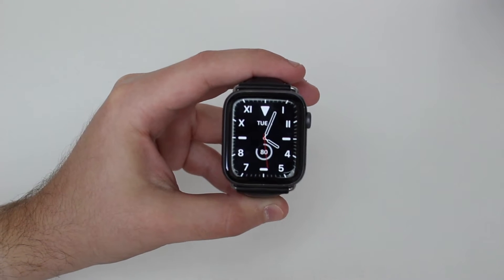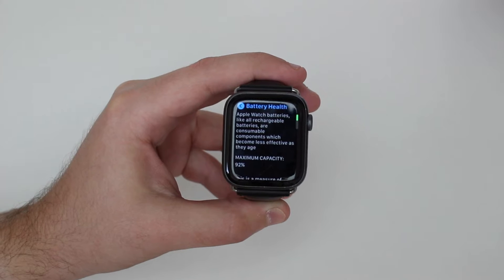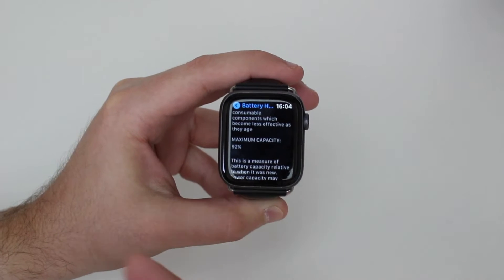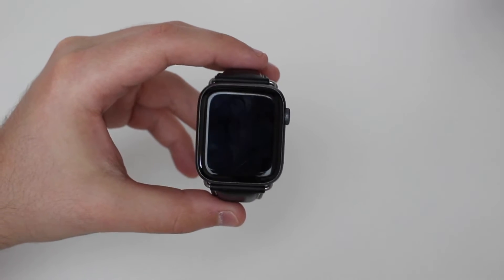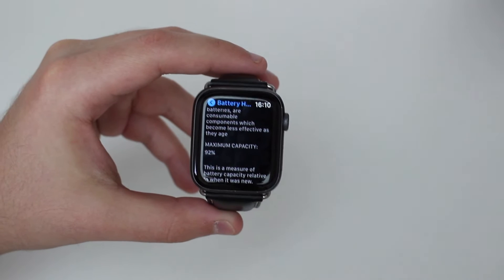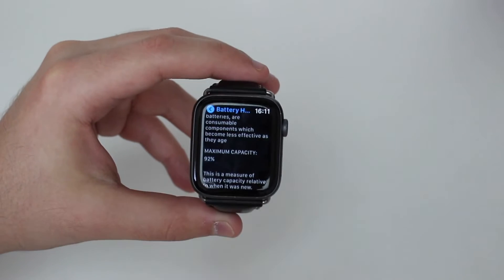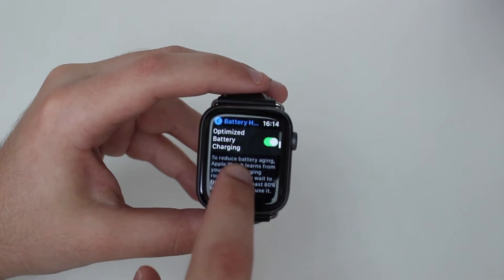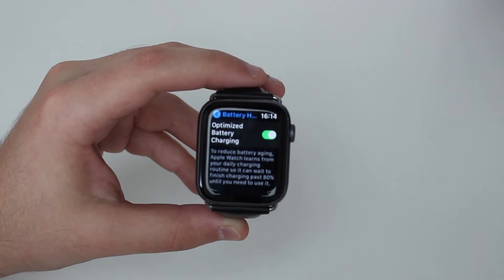How To Check Apple Watch Battery Health!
We finally have Battery Health on the Apple Watch! In this video I'll show you how you can check it out an give you information about battery cycles, optimized battery charging and more!